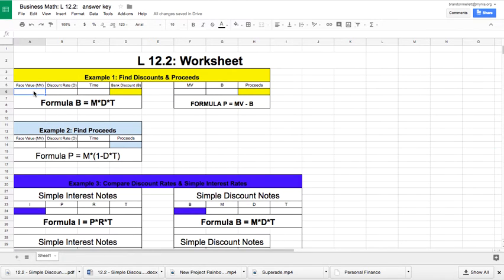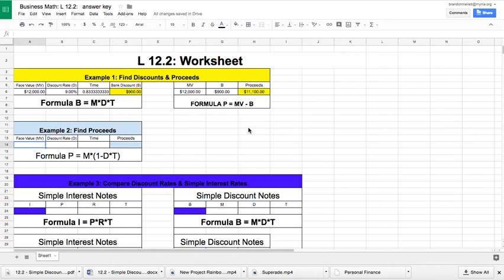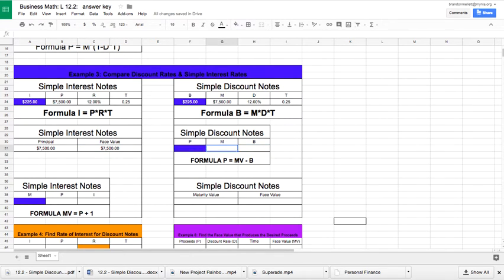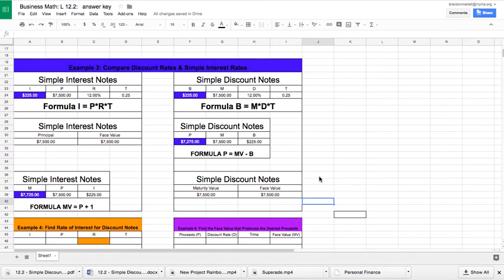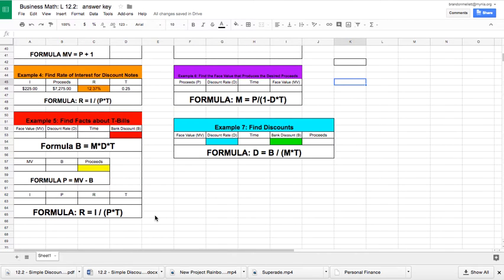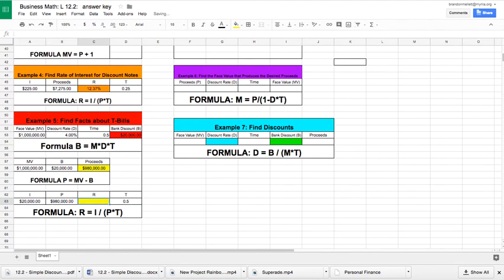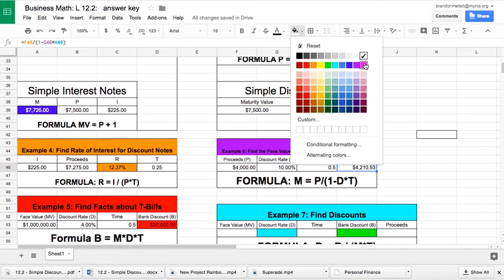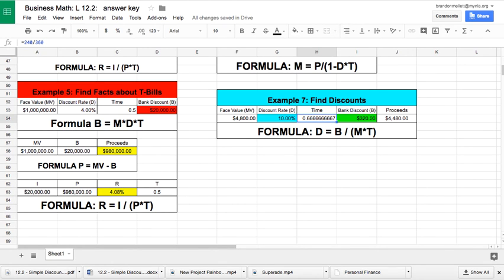Business Math: L 12.2: How to Video Spreadsheet